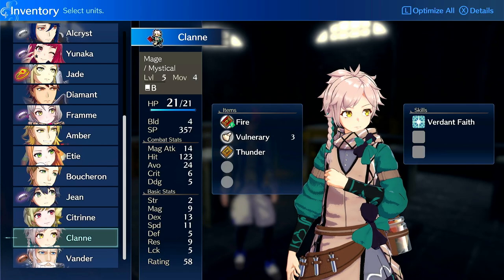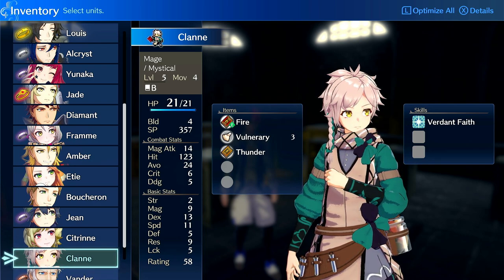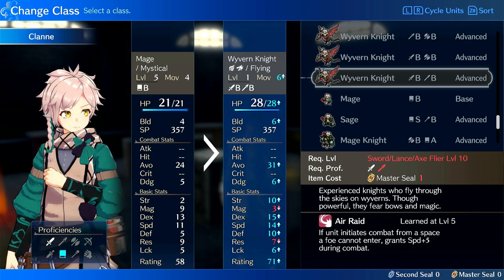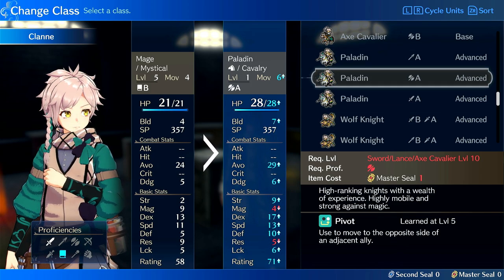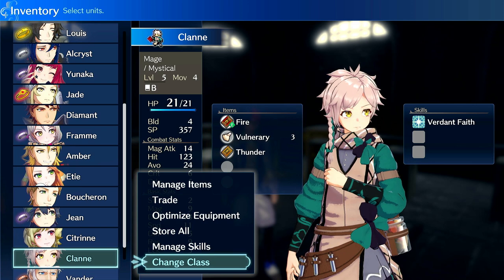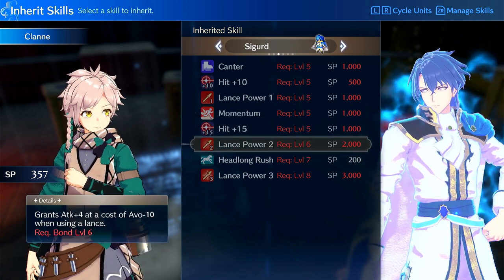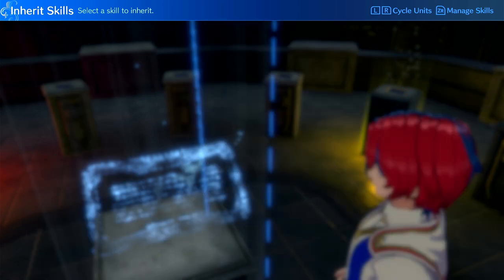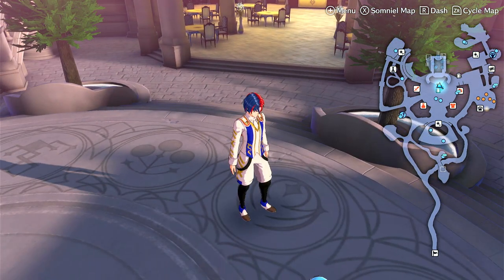Clanne BASIC UNIT GUIDE! Maddening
This one is rough, Clanne has some of the worst growths/starting stats but if you want to run him I outline some viable builds.

In this video I outline how to use Clanne on Maddening in terms of classes, upgrades, passives, etc.

This guide is aimed at the early/midgame. I will be making an advanced guide that covers emblem rings and endgame unit builds.